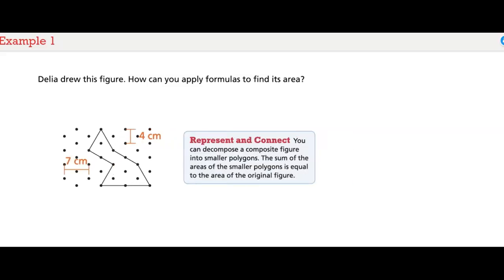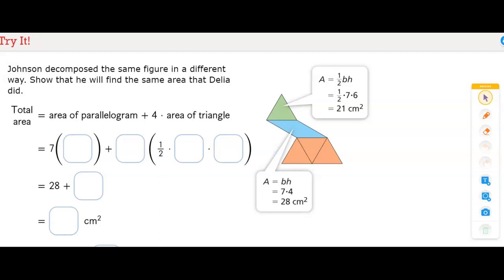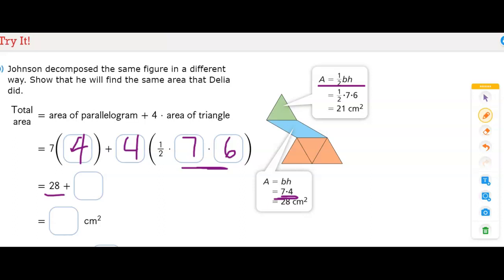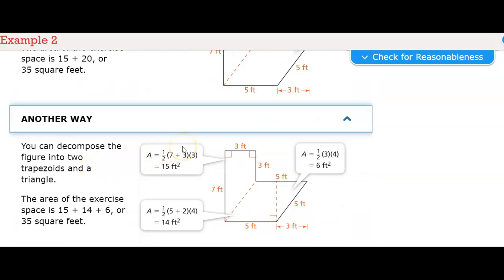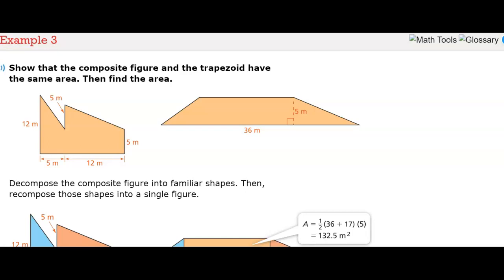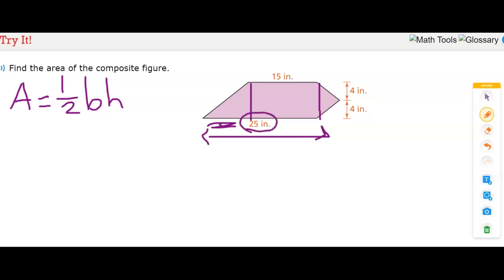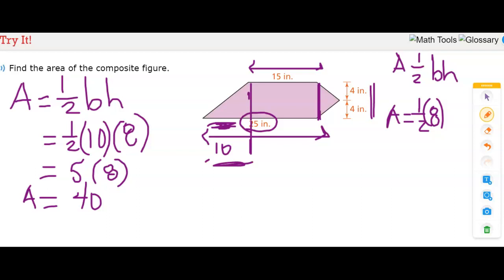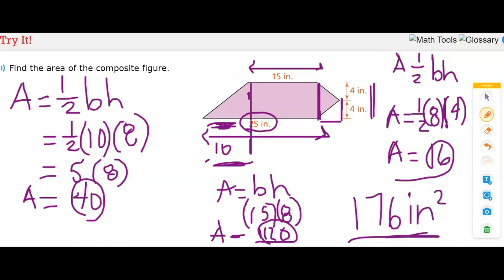8-2 Areas of Composite Figures